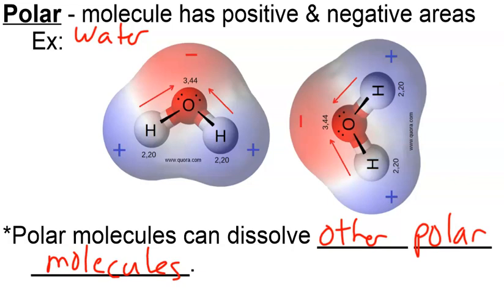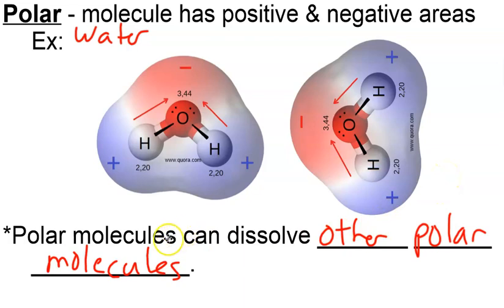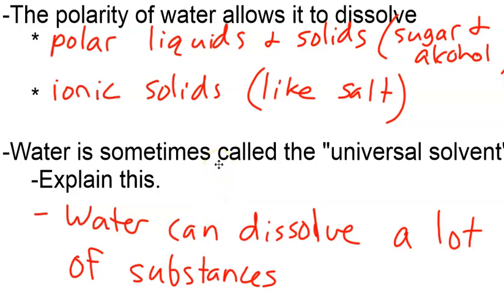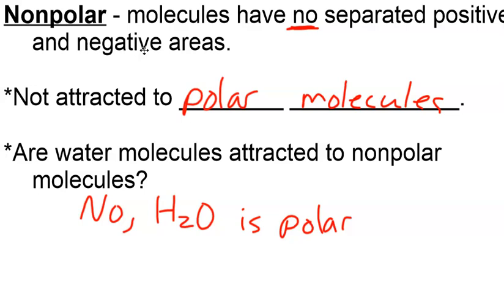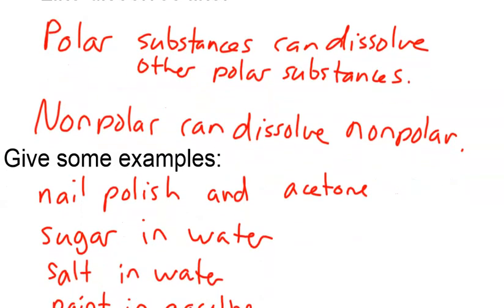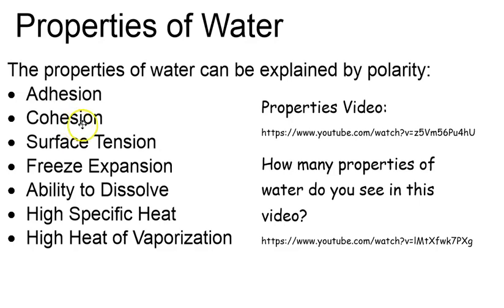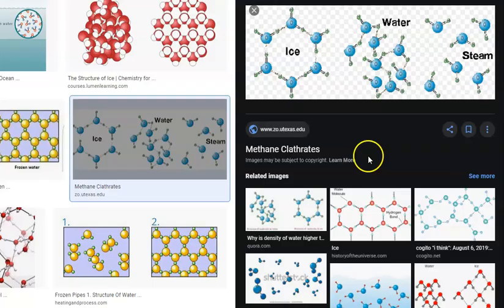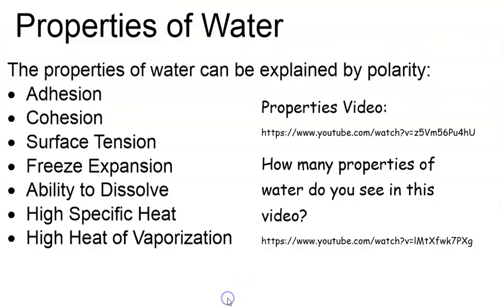EES M1L2 Polarity of Water